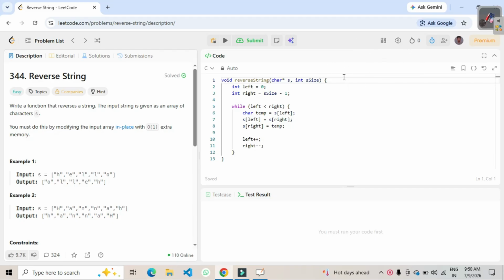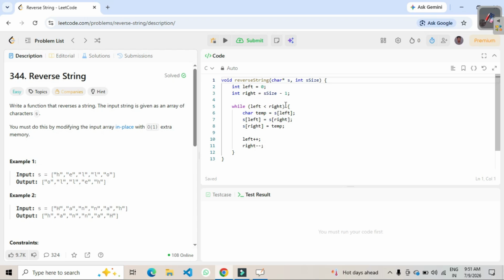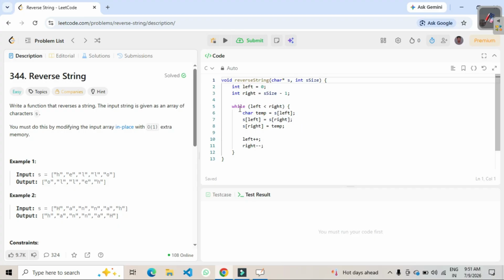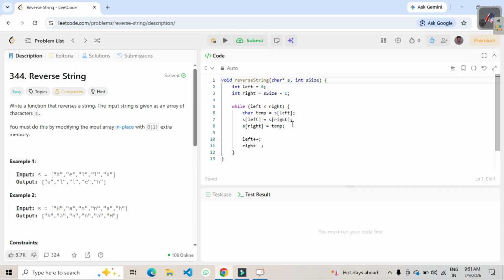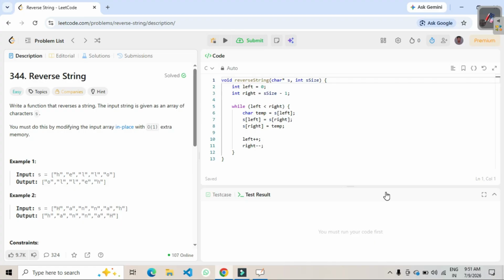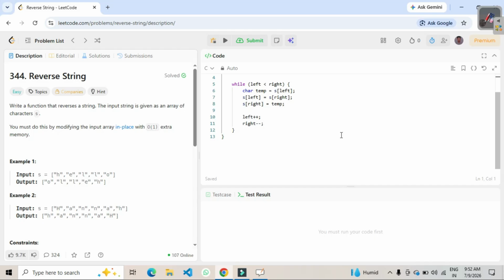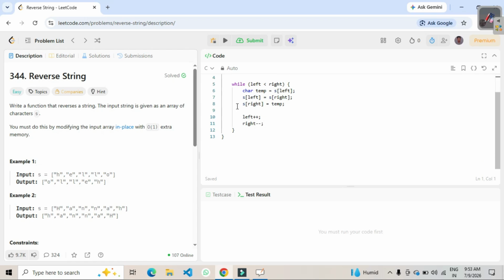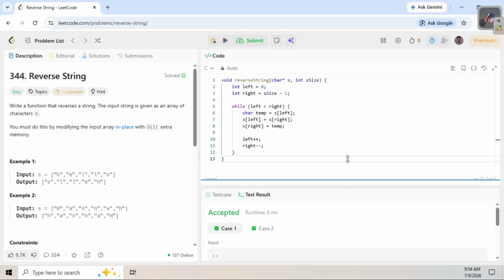LeetCode 344 Reverse String C Solution Explained Line by Line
🚀 Welcome back to LIGER LECTURES!

In this video, we explain the C solution for LeetCode 344 Reverse String line by line.

✅ Simple C code ✅ Easy explanation ✅ Beginner friendly ✅ Interview preparation

You will learn:

• Two pointers • Swapping characters • Loops • String manipulation • Efficient coding techniques

🎯 Perfect for beginners learning DSA and C programming.